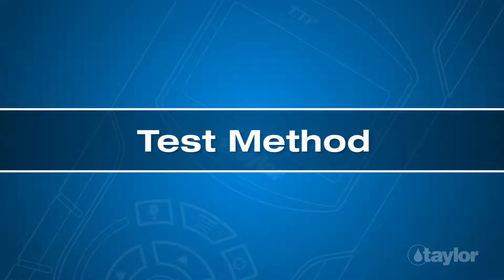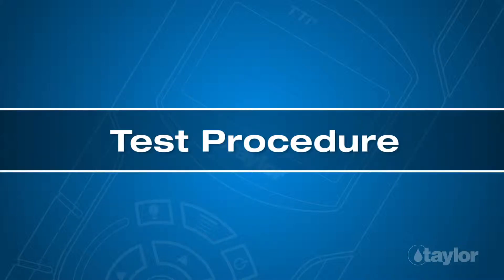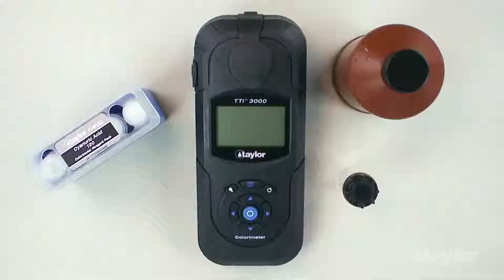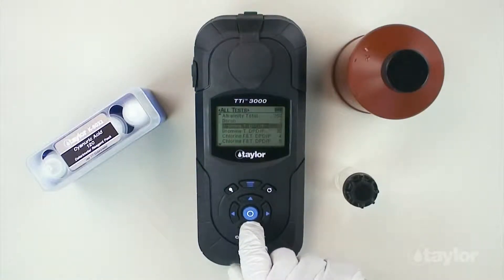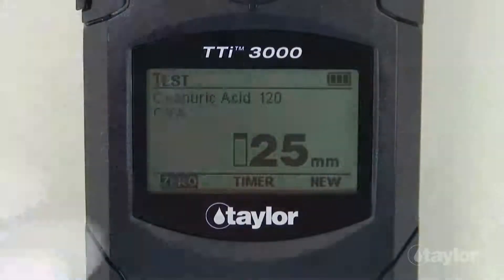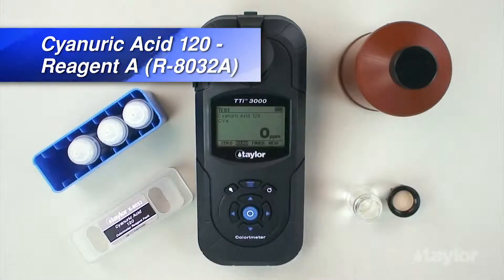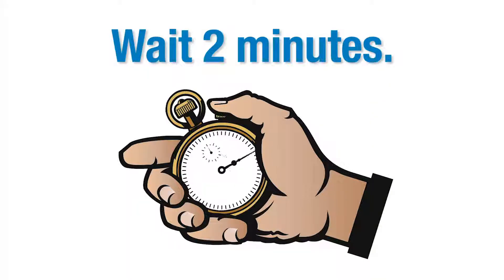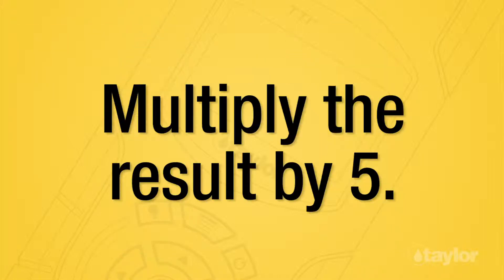Testing for Cyanuric Acid Using Taylor’s TTi Colorimeter (M-2000 or M-3000)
This video demonstrates how to use Taylor’s M-2000 or M-3000 colorimeter, and reagent pack K-8026, to test for cyanuric acid (7-120 ppm).